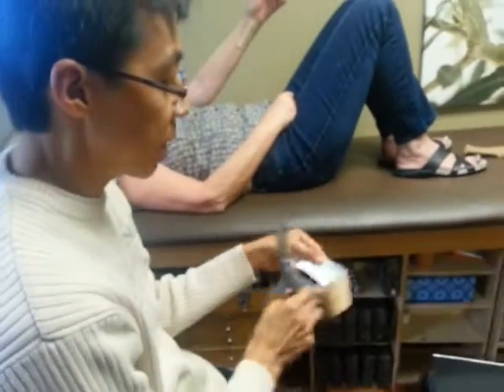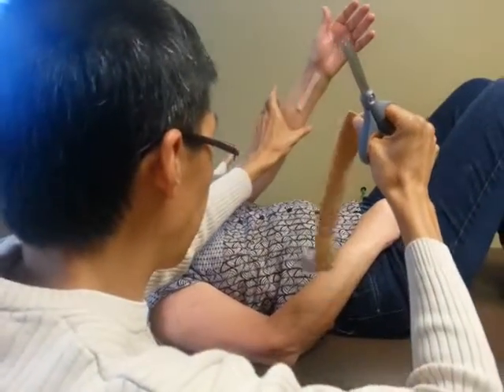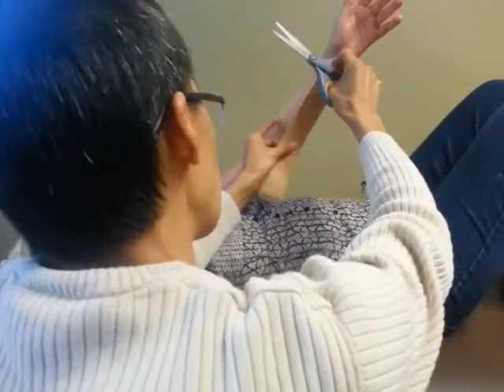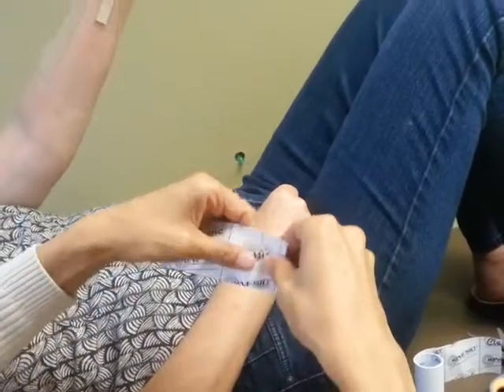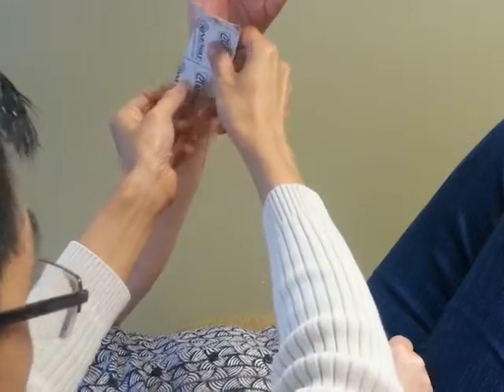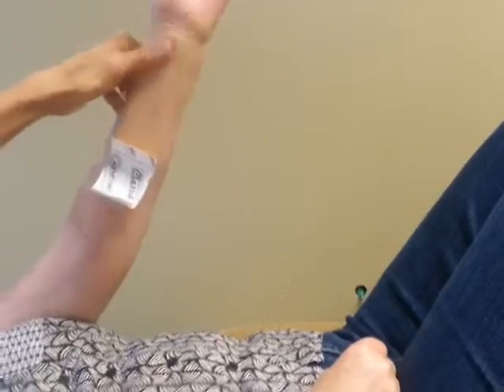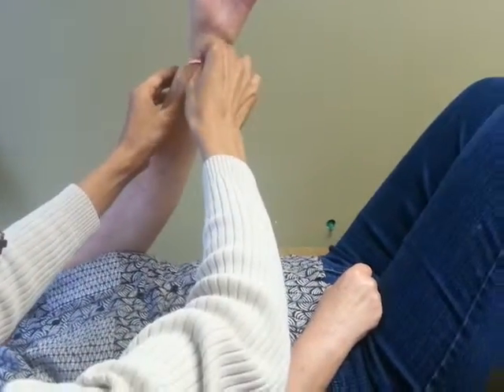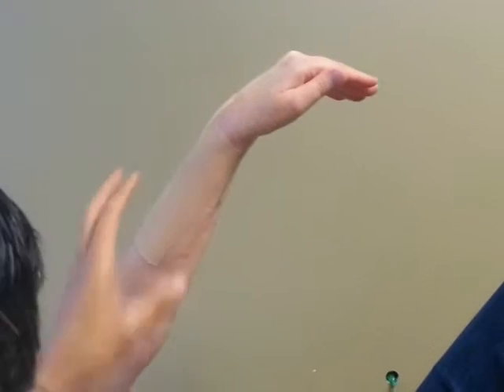Kinesio Tape for Inflammation